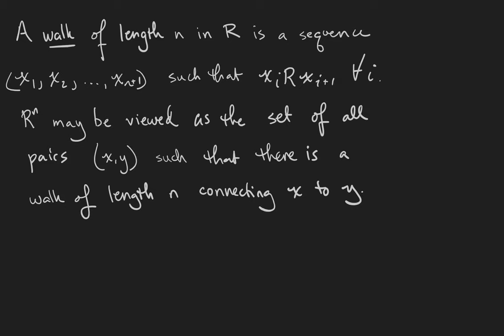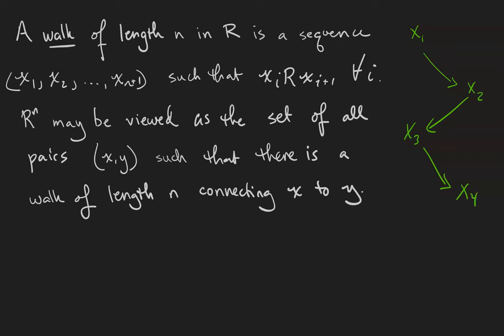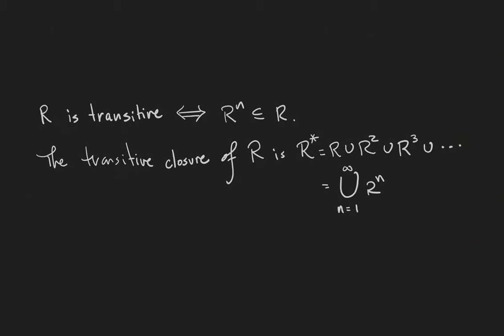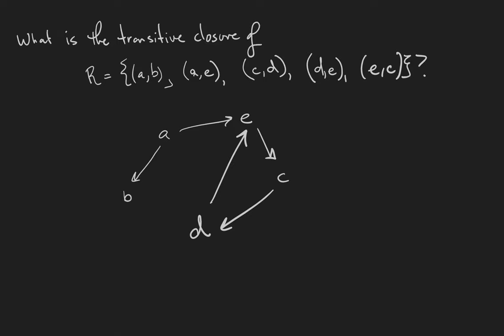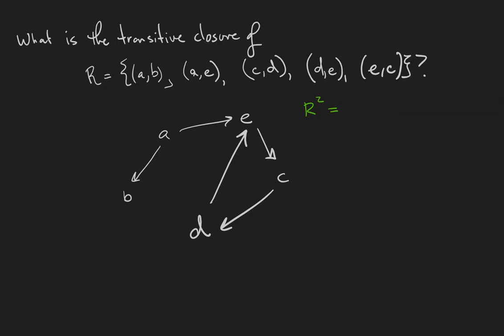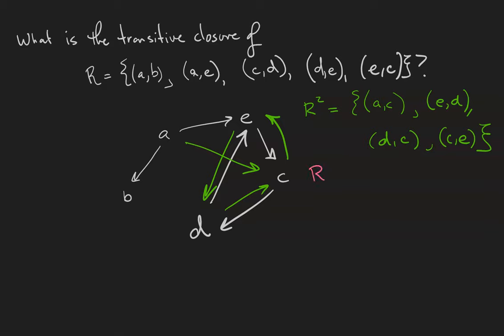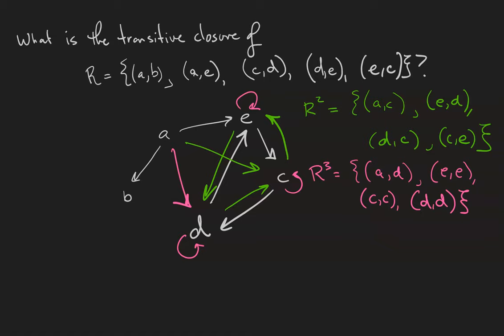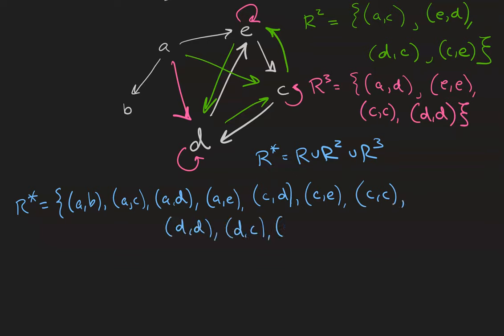Transitive closure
Finally, we define the transitive closure of a relation.

Make sure you don't forget to check out the book for a *very relevant* application of this concept to the "real world." (It only took 47 videos, but we got there.)